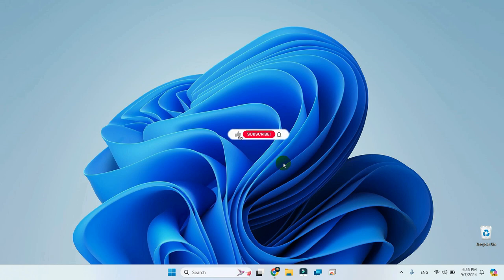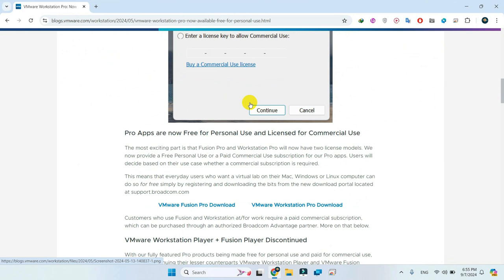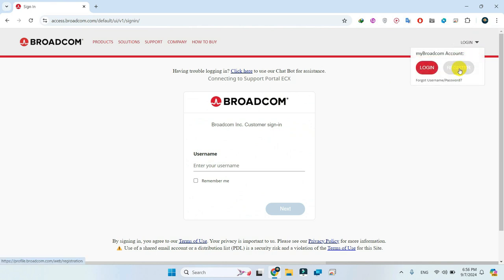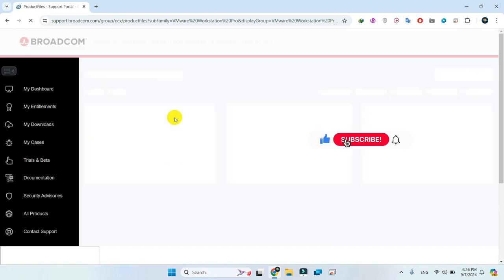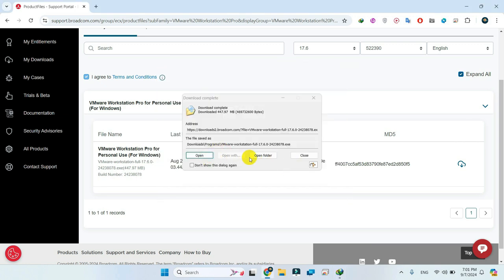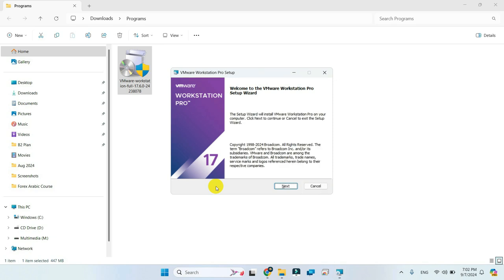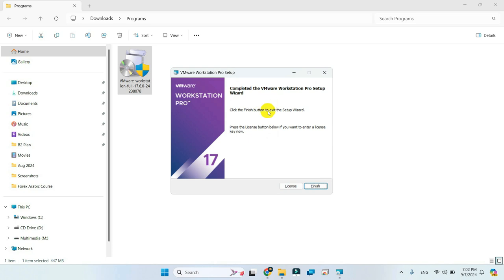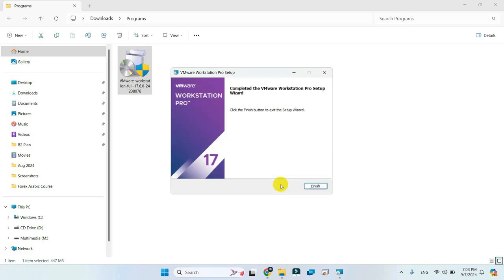Install VMware Workstation Pro | Oct 2024 Latest Release